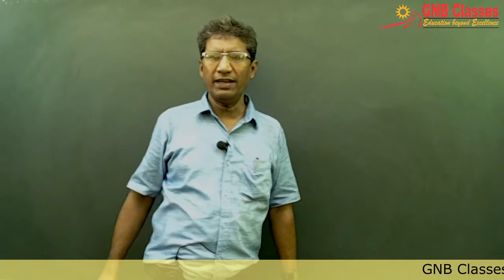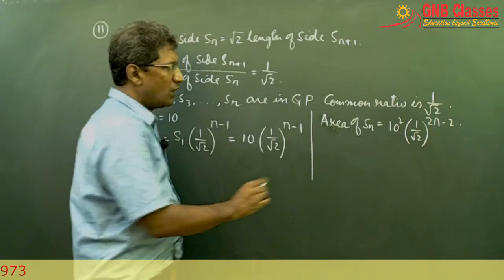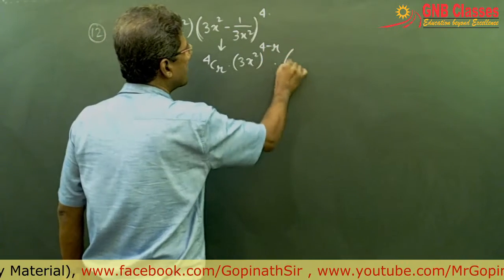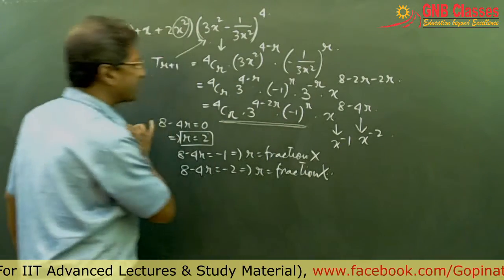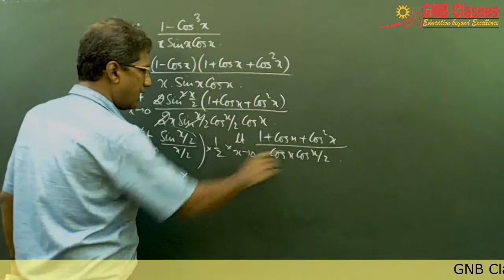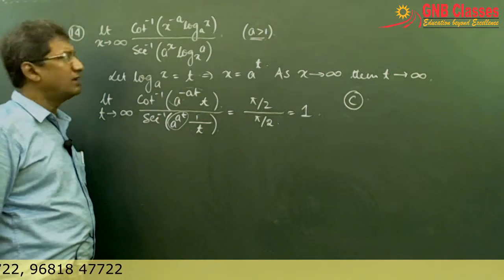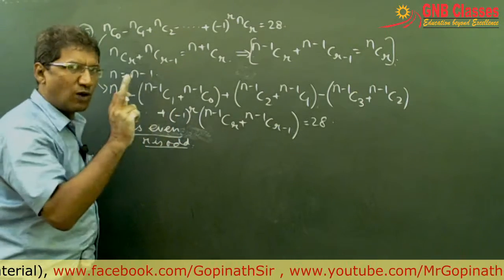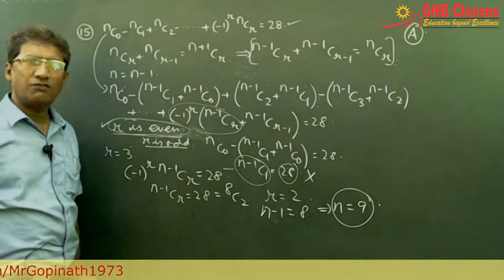Target IIT 2018 | IIT Test Series 2017 | Mathematics | Part Test 02 | Q 11-15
and before viewing the solution I would request everybody to give the examination in a complete examination atmosphere at home.

Part Test 02 of Target IIT JEE 2018  was conducted on 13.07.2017 and the detailed syllabus is as follows:
1.    Limits
2.    Continuity & Differentiability
3.    Series & Sequence
4.    Binomial Theorem
5.    Method of Differentiation & Higher Order Derivative

Part Test 02 is of IIT Mains Pattern (Total questions 30 and Full Marks 120)
Each correct answer will bag 4 marks and for every wrong answer 1 mark will be deducted.